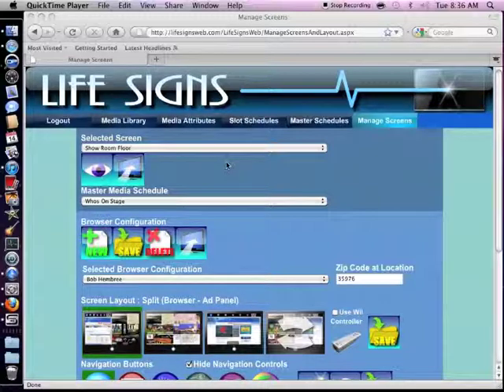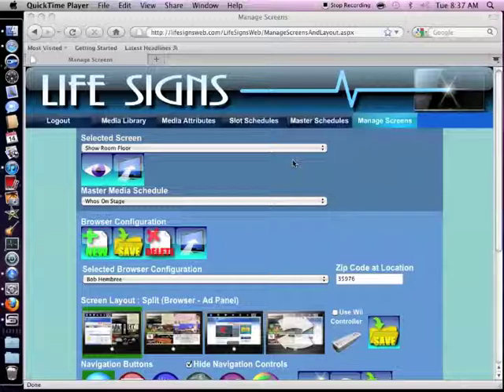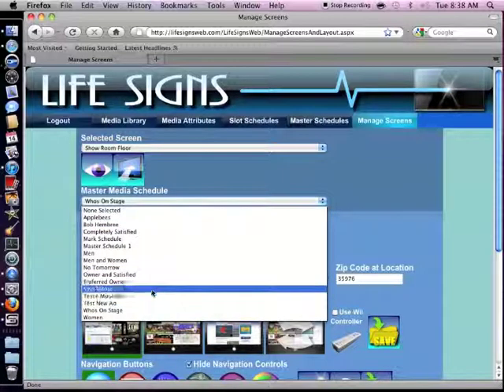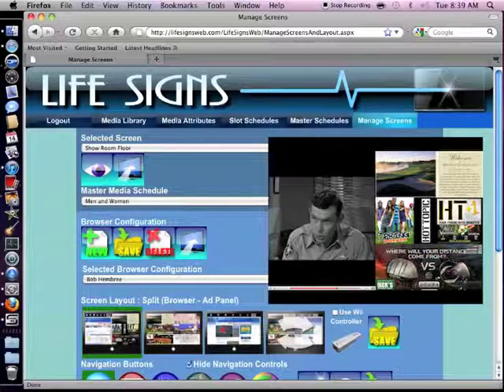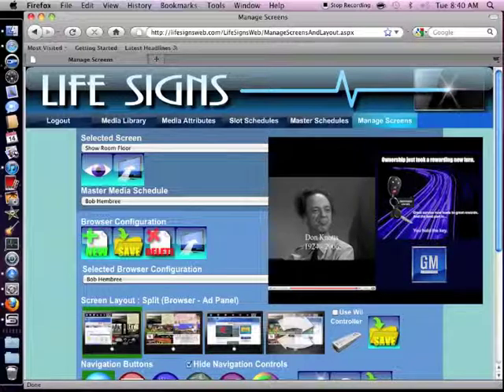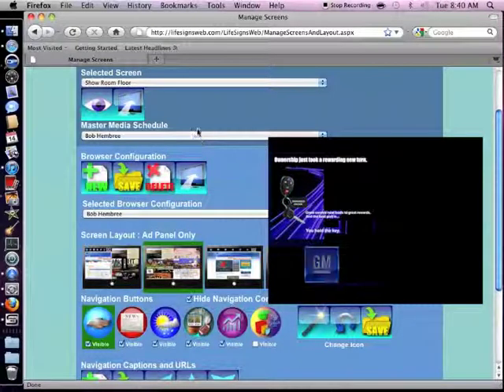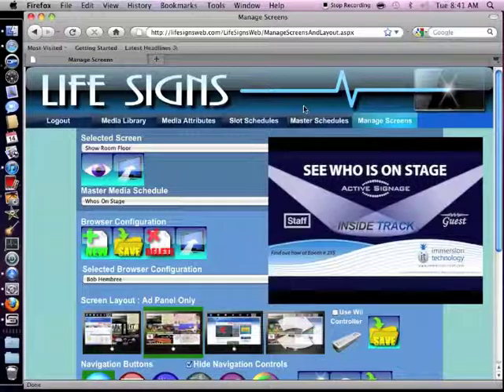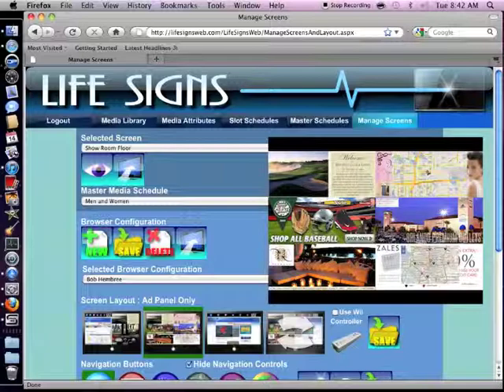Managing Screens Part 1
LifeSignsWeb.com Tutorial - Managing Screens Part 1 - Pushing Media to Your Screen